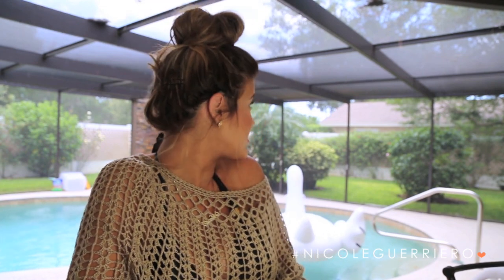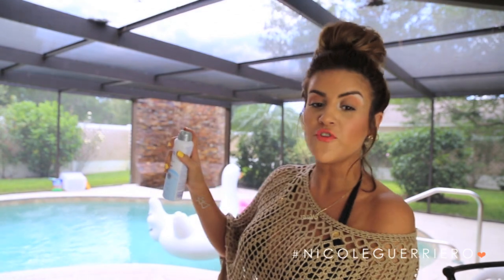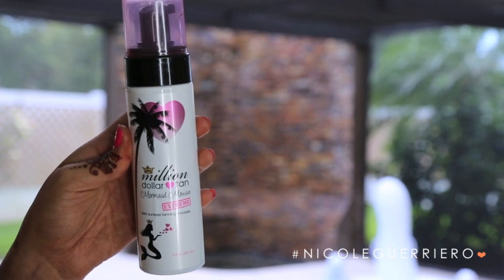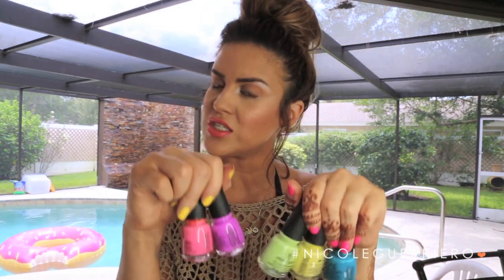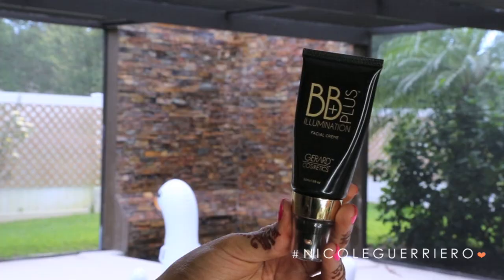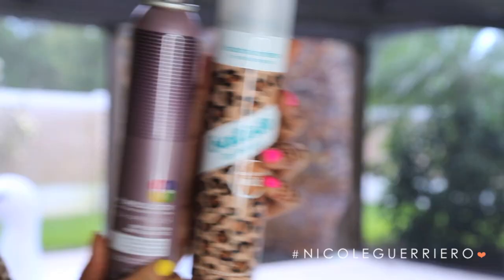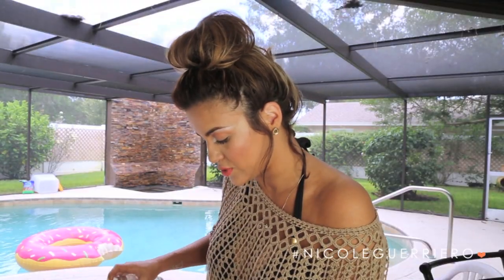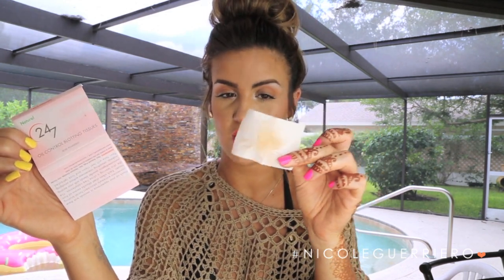Summer Essentials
What are you summer essentials?

P.S. I'll be doing a Q&A very soon. I want em all the more random the better!!!

B U S I N E S S:
For Public Relations please contact

Nicole Guerriero
1201 Gandy Blvd N

Products Mentioned:
Neutrogena Clear Face SPF 55
Coppertone Clearly Sheer SPF 50
SunBum Stick SPF 30
Million Dollar Tan Mermaid Mousse Extreme -- use NICTAN for %15 OFF
Sally Hansen Airbrush Legs | Deep Glow
L'Oreal MagicNude Liquid Powder
Becca Highlighting Powder | Moonstone
NYX Radiant Finishing Powder
TooFaced Hangover Replenishing Face Primer
Batiste Dry Shampoo + Pureology Dry Conditioner
No. 7 Pampering Dry Oil Spray
First Aid Beauty Ultra Repair Lip Therapy
24/7 Oil Control Blotting Tissue

What I'm Wearing:Face:
Face: Loreal Magic Nude 326 + NYX HD Photogenic Concealer + ABH Contour Kit (Havana) + MAC Peachykeen
Eyes: ABH Lavish Palette -- Cream & Orange Soda
Lips: Gerard Cosmetics Salmon Gloss
CoverUp: Revolve Clothing (old)

The End.